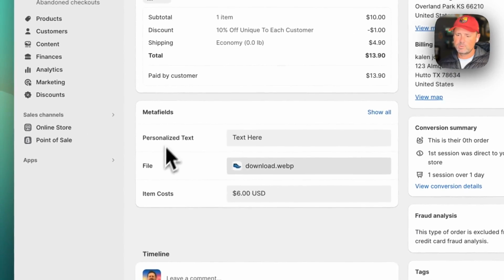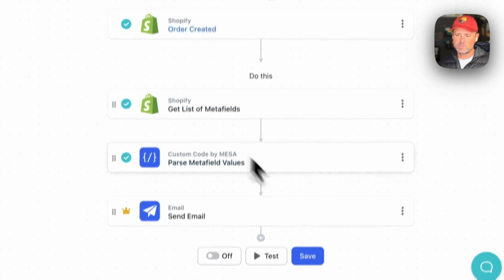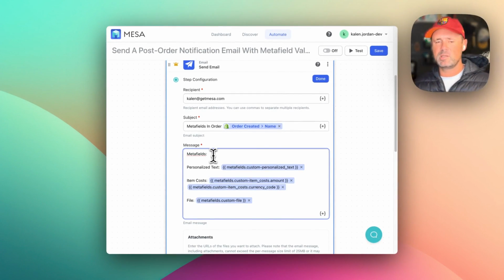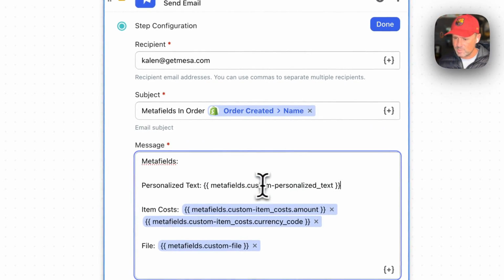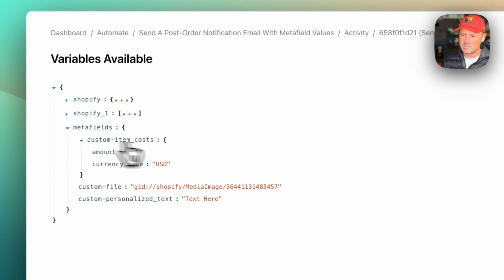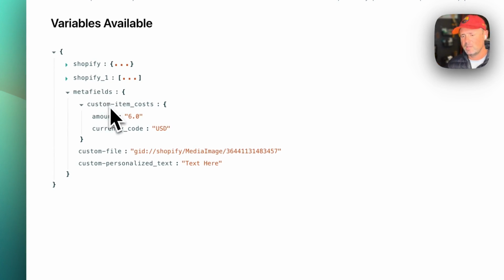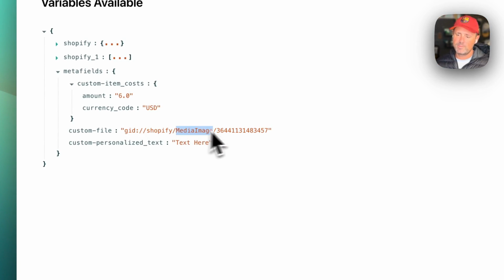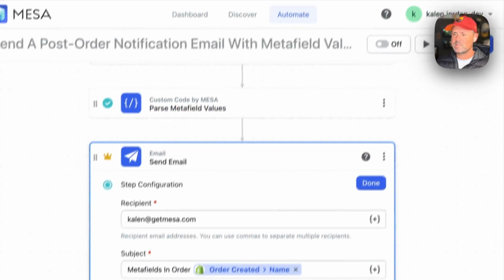Send A Post-Order Notification Email With Metafield Values In Shopify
If you need to include order metafields in an email notification to your customers, check out this workflow.